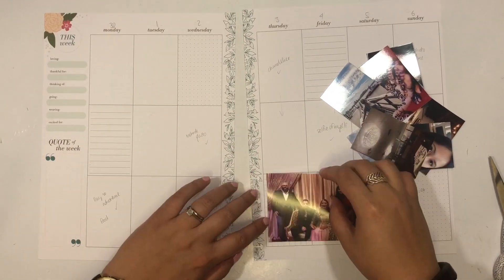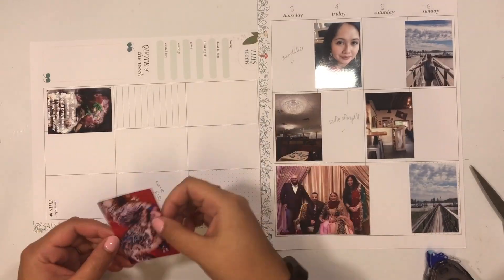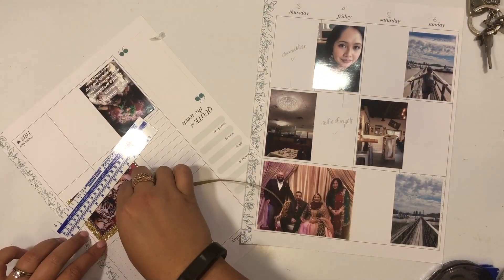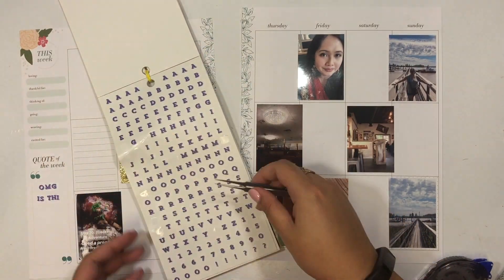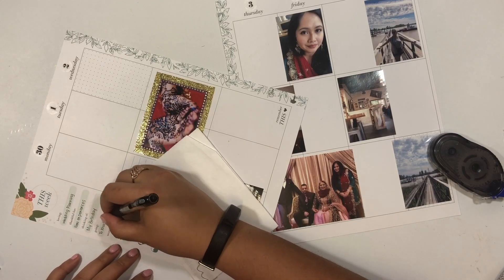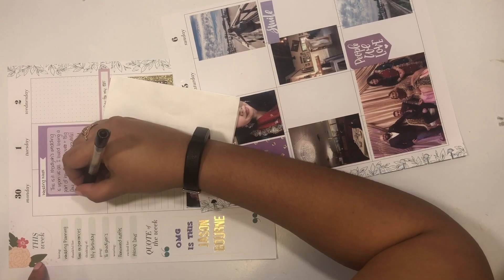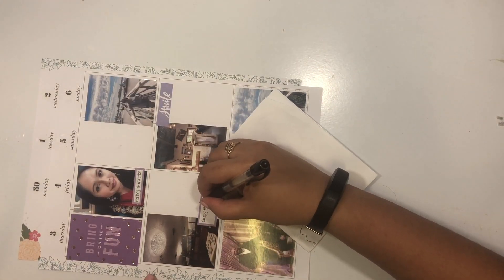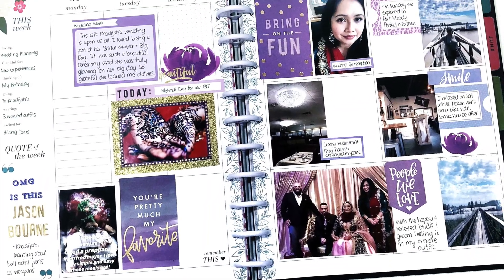Plan with Me - Happy Memory Keeping April 30 - May 6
Plan with me Classic Happy Planner using:
-Floral Memories Stickerbook
-Student Stickerbook
-Colour Story Big Stickerbook
-Everyday Memories Stickerbook
-Colourful Boxes Stickerbook
-Travel Sticker roll To see the beginning part of my Memory Planning Process as well as to figure out which photo printer I use and the app I use to print my photo watch the video below:

To see the the beginning part of my Happy Memory Keeping Process, watch this video: